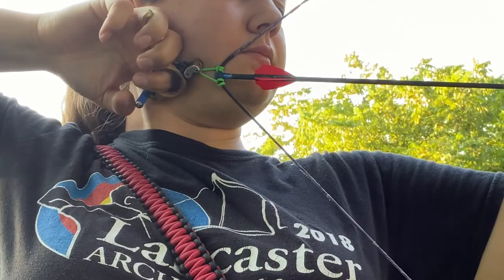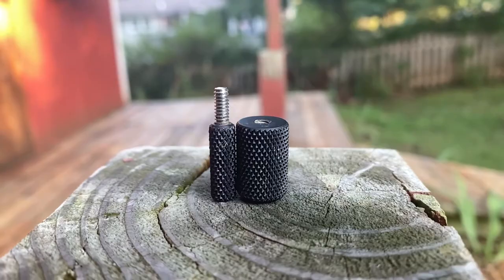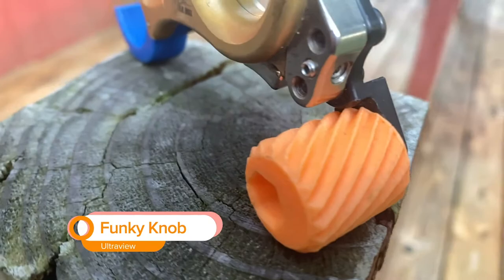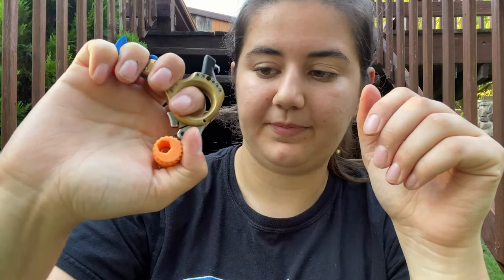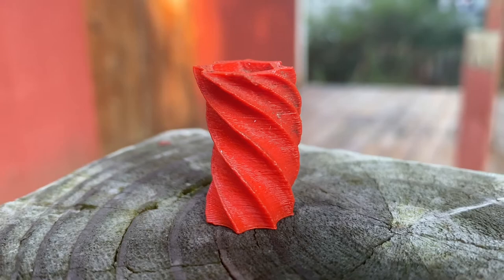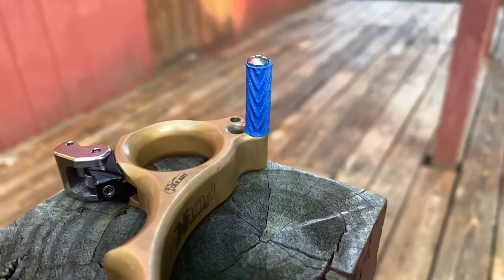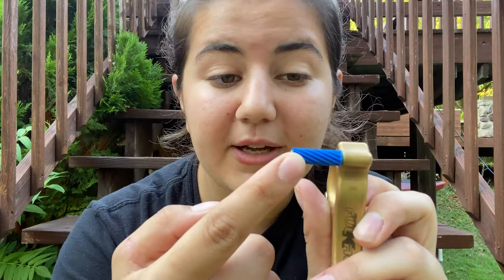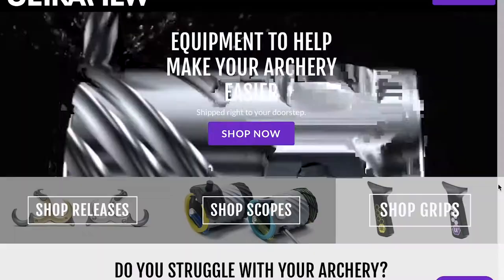The Ultimate Archery Release Thumb Peg!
When shooting your bow has your finger ever slipped from the thumb peg or do you think your thumb peg is the wrong size? Well, this thumb peg might be the one for you!

Q2i Archery
GAS Bowstrings